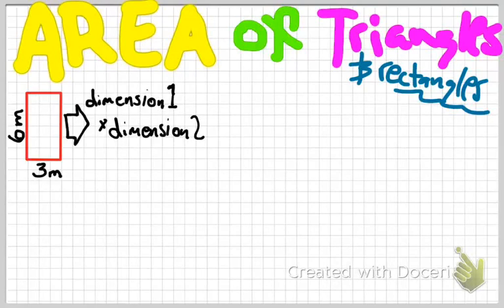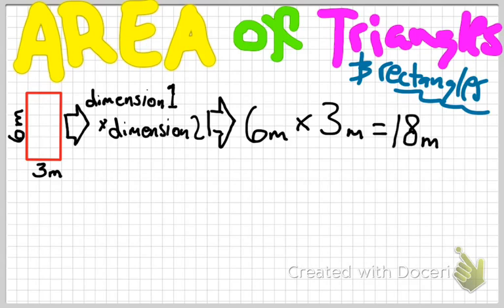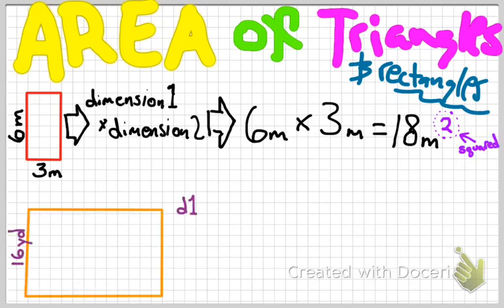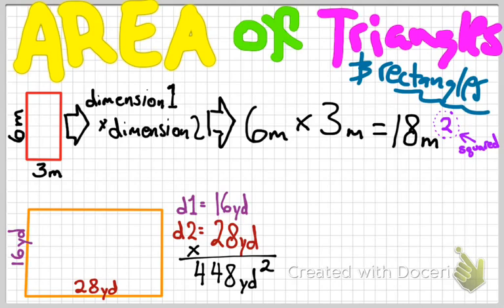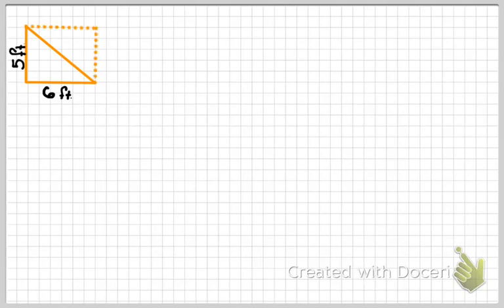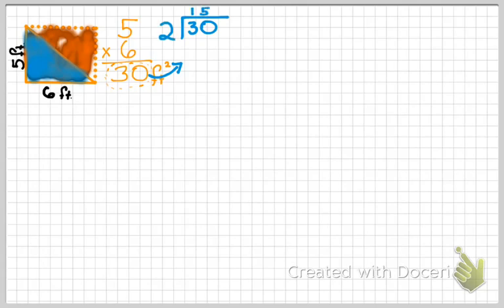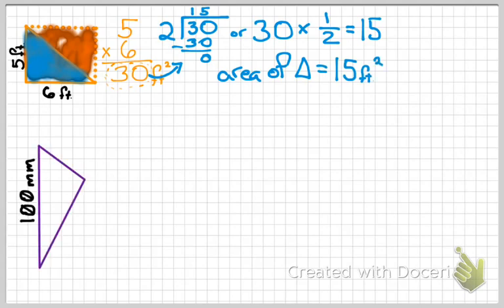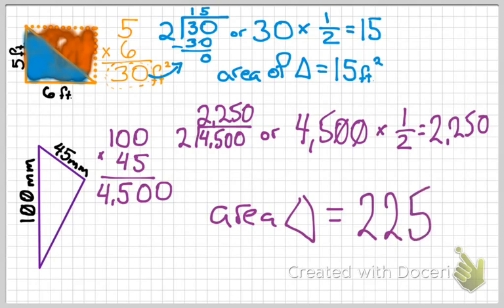Area of Triangles and Rectangles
This is a quick lesson on finding the area of triangles and rectangles. Have fun :)